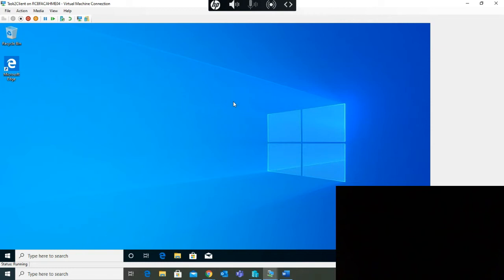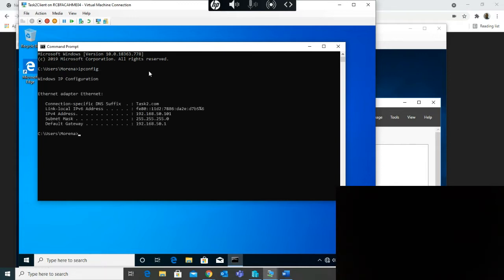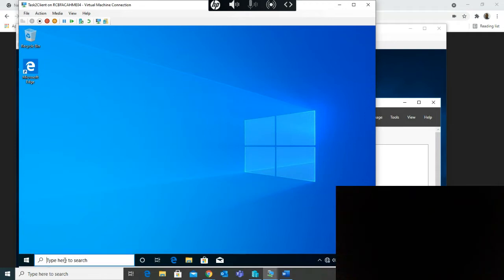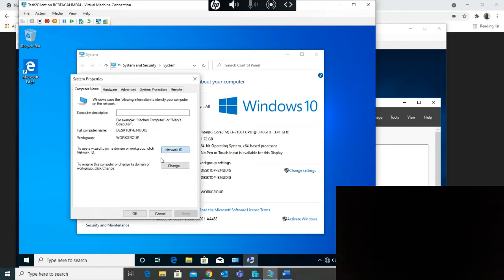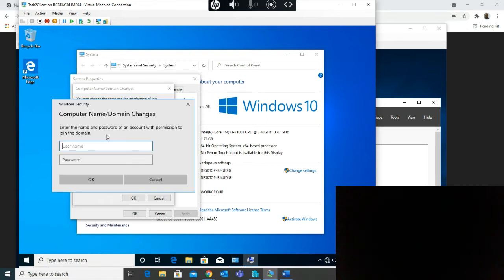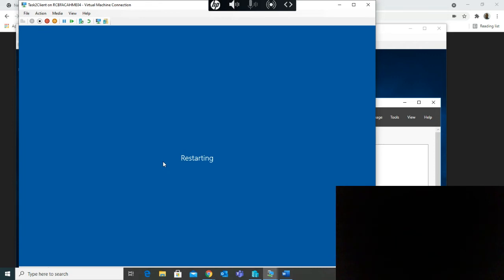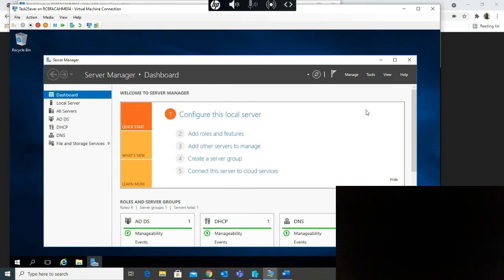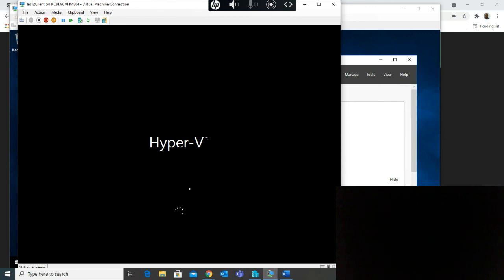Join computers to Domain in windows server 2016